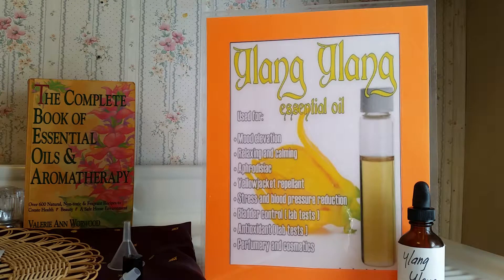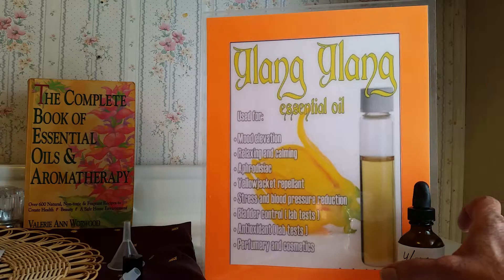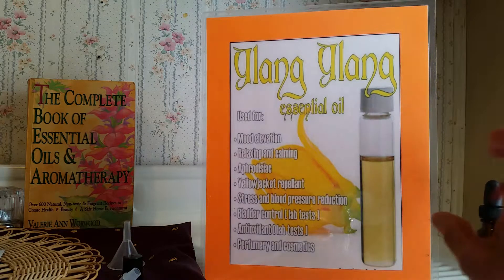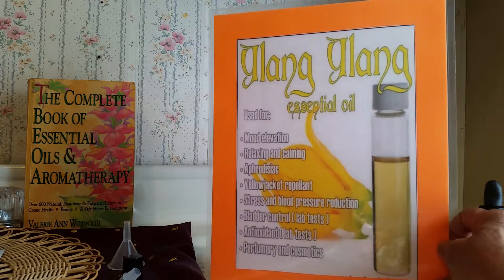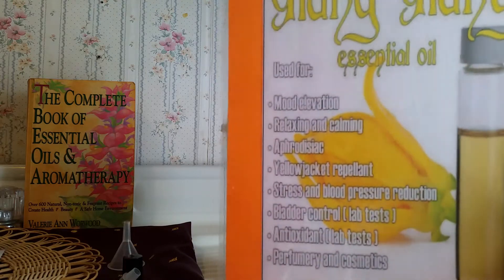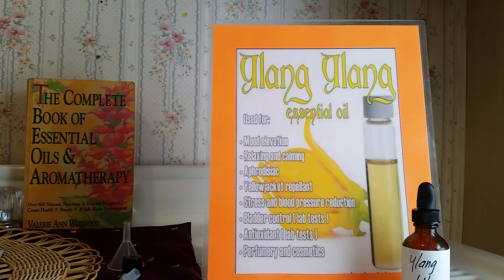Holistic Guardian Ylang-ylang for Health and Beauty part3